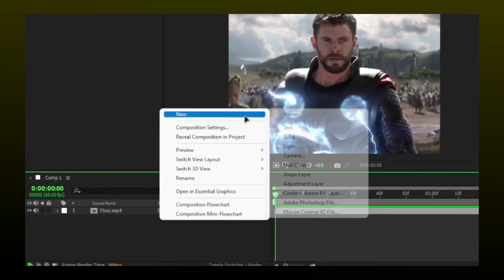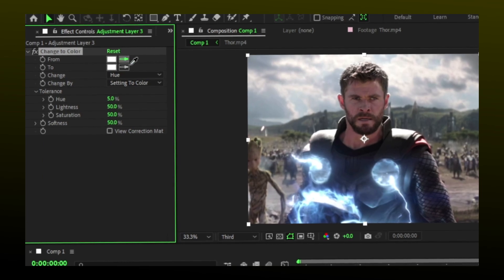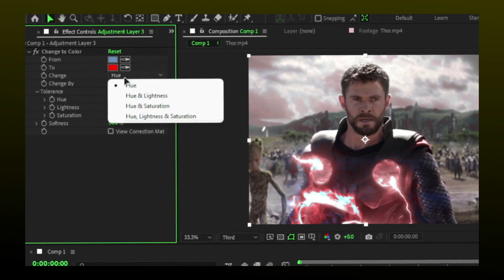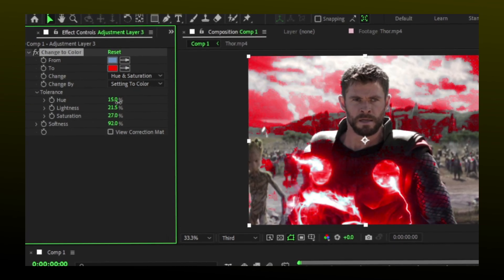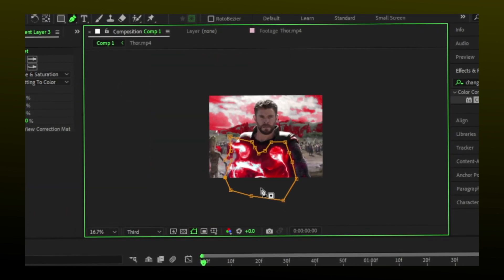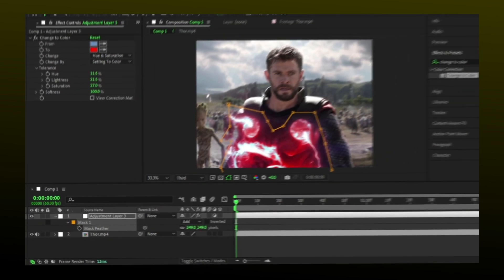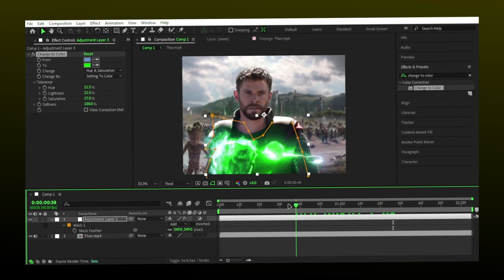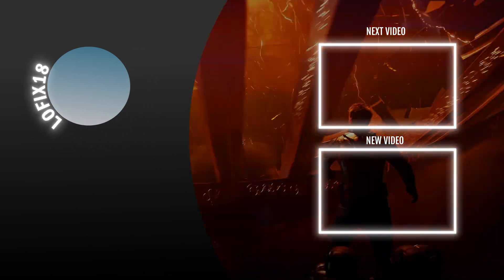How to Change the Color of Powers / Clothes in After Effects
In this tutorial, you'll learn how to change the color of powers or cloths and hairs or possibly anything that have specific color in Adobe After Effects like a pro. From color correction basics to advanced techniques, i'll cover everything you need to know to enhance the look of your video effects. Whether you're a beginner or an experienced user, this guide will help you bring your power effects to life with dynamic color correction. (lol this is weird)

Similar search keywords :
how to change power colors
wanda with pink powers effect
after effects color change effect
easy color change in after effects

END